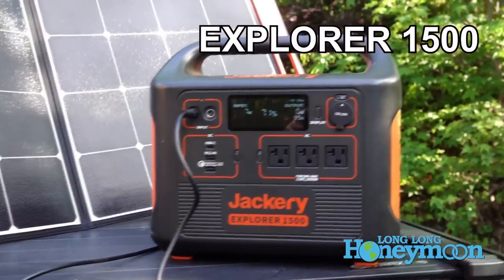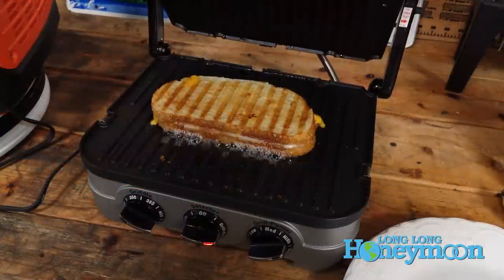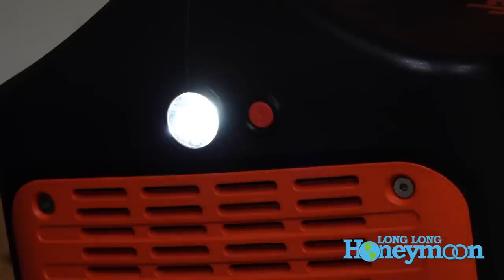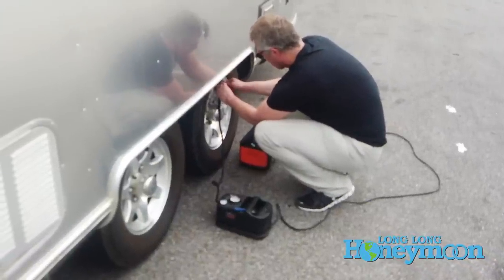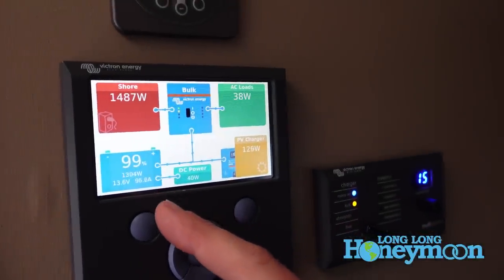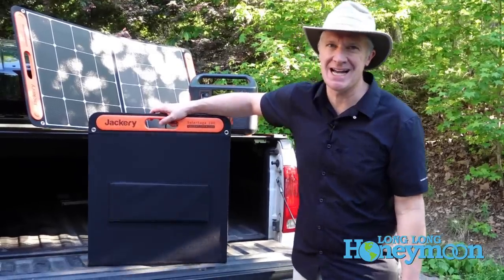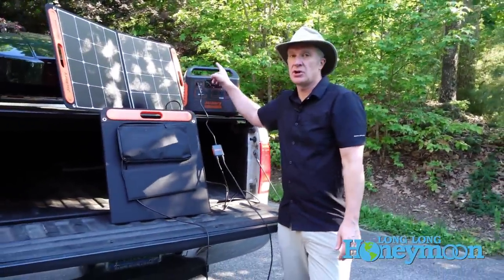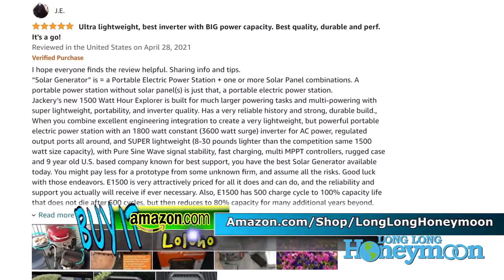Jackery Explorer 1500 -- Beastly Power for RV Camping & Off-Grid!!!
Jackery Explorer 1500
Solar Saga Panels